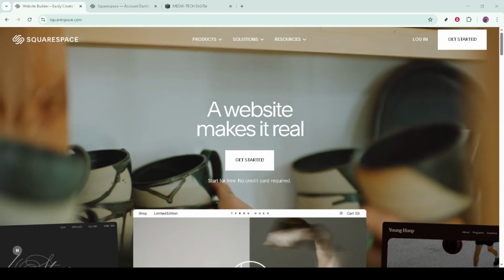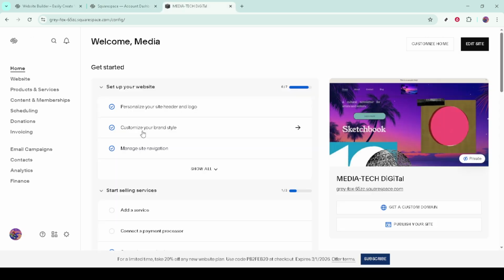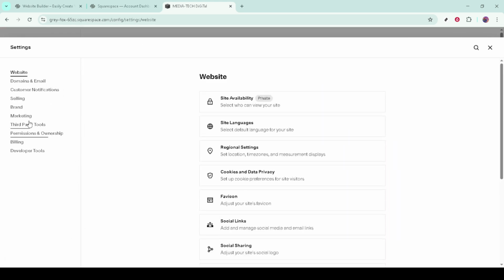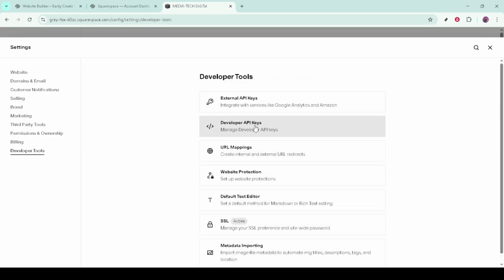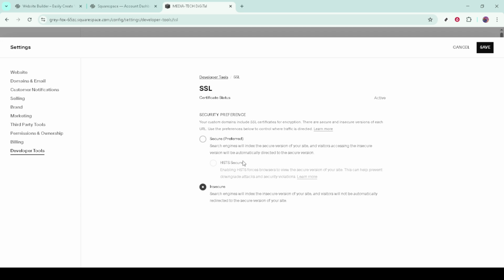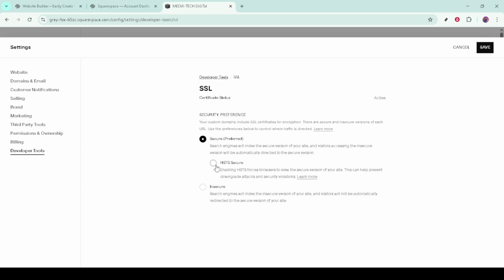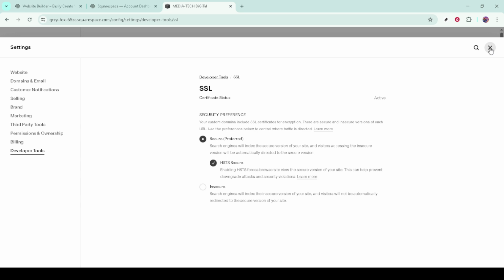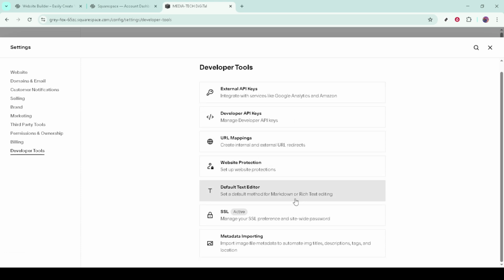How to Get Started with SSL on Squarespace [2026 Guide]